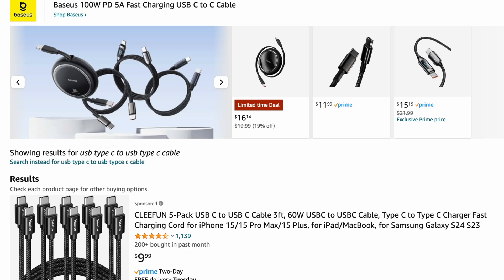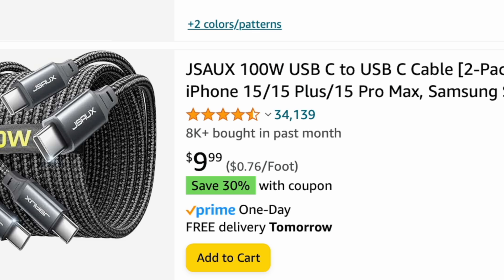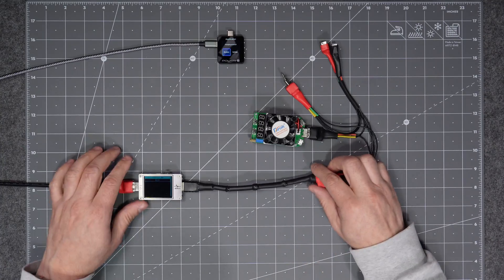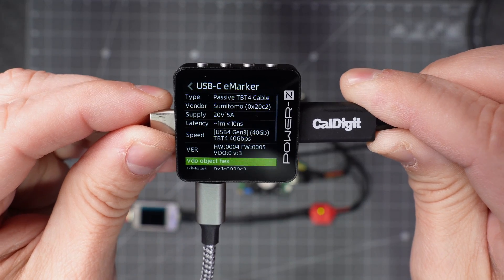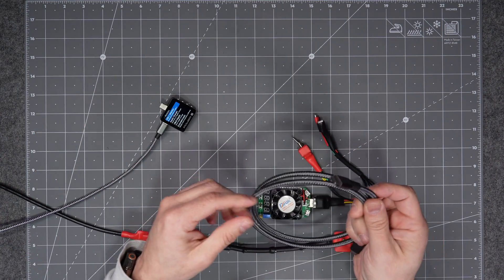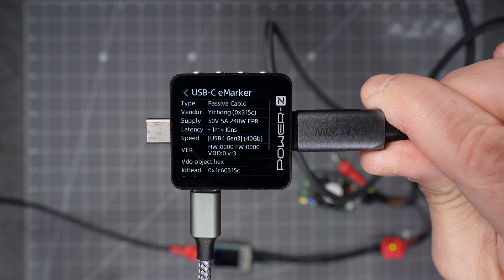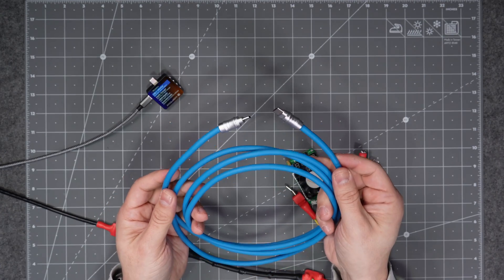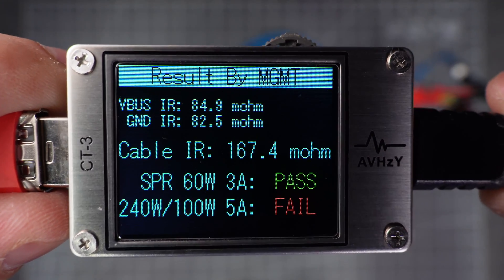Ensuring Excellence: The Key Factors of Quality USB-C Cables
Ever wondered what distinguishes a high-quality USB-C cable from the rest? In this video series, we rigorously test several USB Type-C cables to verify if they live up to their claimed specifications and determine their safety for use. Join us as we delve into the world of USB-C cables, ensuring you're equipped with the knowledge to choose the best and safest options.